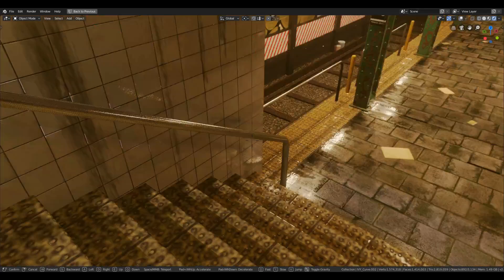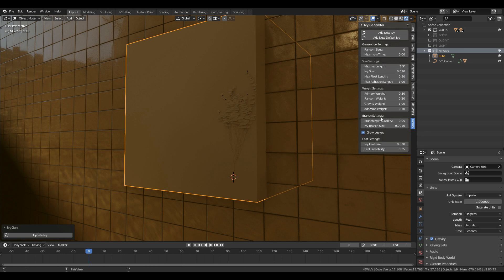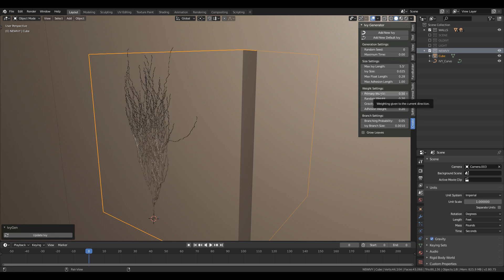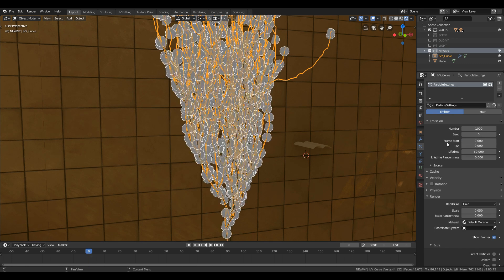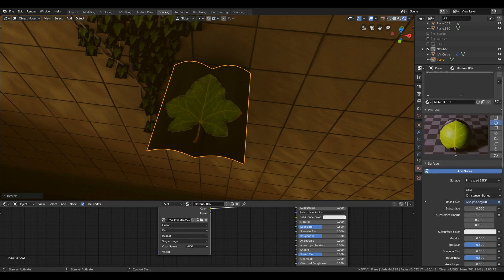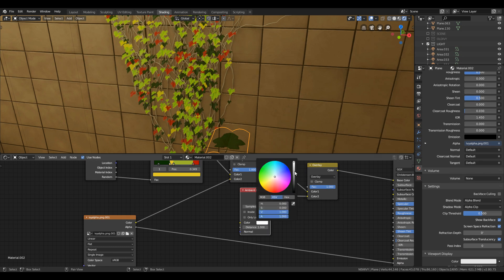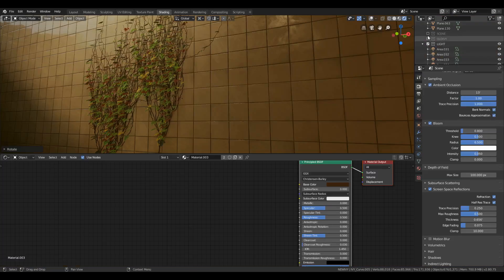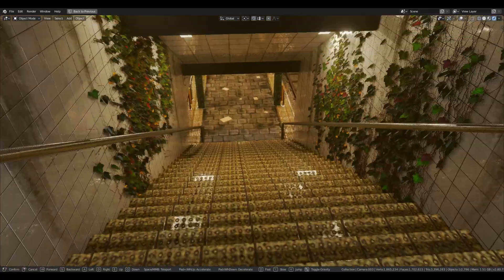How to Create Realistic Ivy using Blender 2.8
In this tutorial you will learn how you can create realistic ivy inside blender 2.8 . I will be using blender addon to create Ivy branches and later will be using particles system to position, rotate or scale the leafs.Using one texture image I will create colors for texture for different leafs that will be done with the help of materials.

If you want to get the leaf that I have used for this tutorial you can

You can support me on PATREON where you will be able to download the the project files and models that I will be using in my tutorials and speed ups, modelling or sculpting videos.

if you like my video and if you want to follow my work you can follow me on  :-